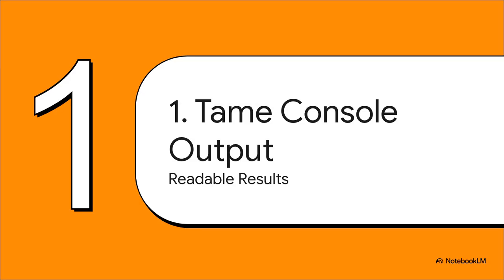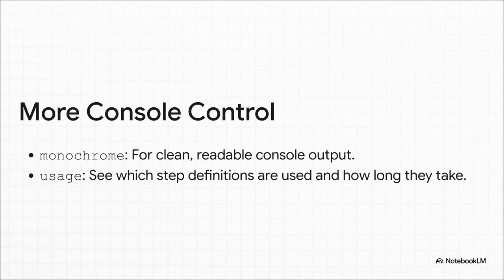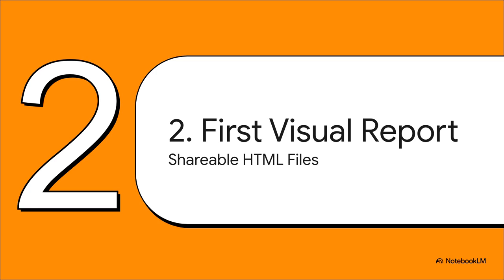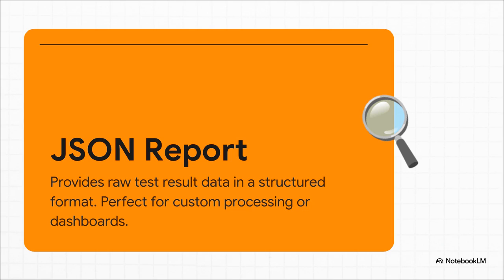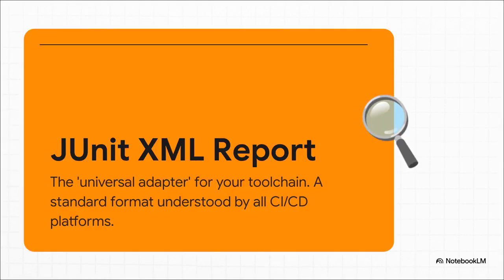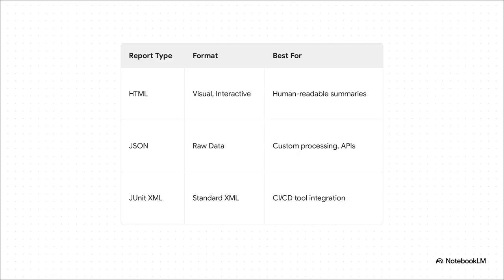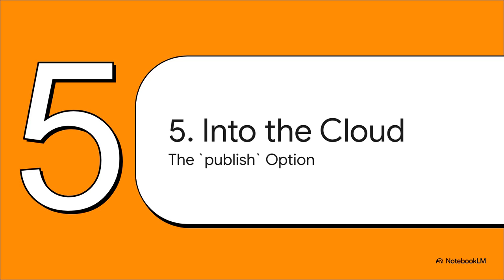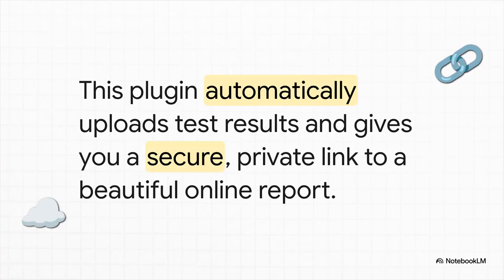08 Cucumber | Powerful Cucumber Reports